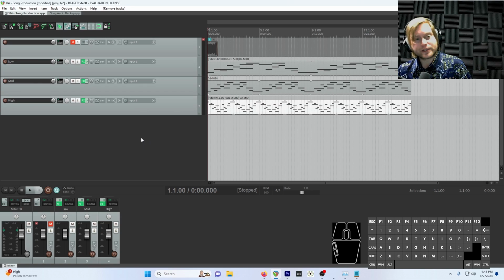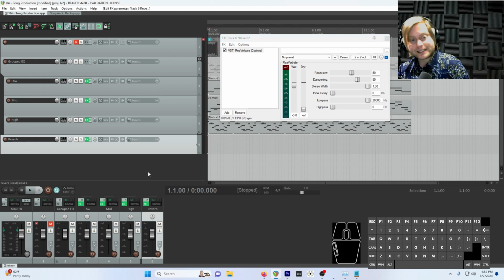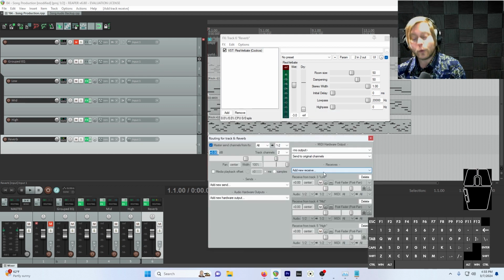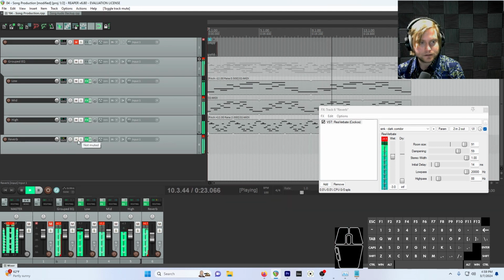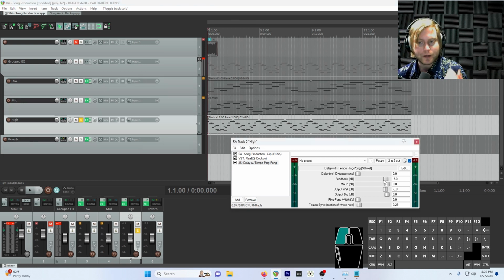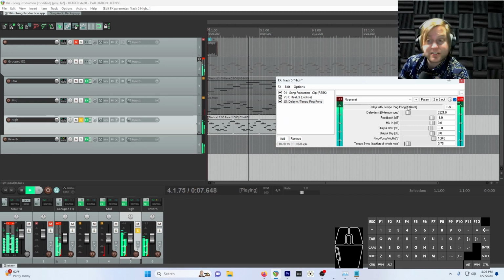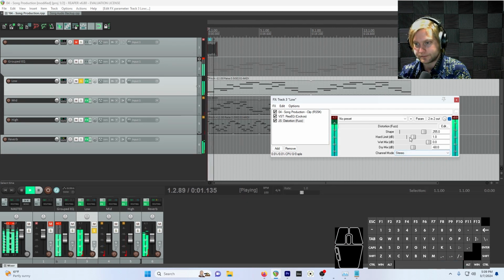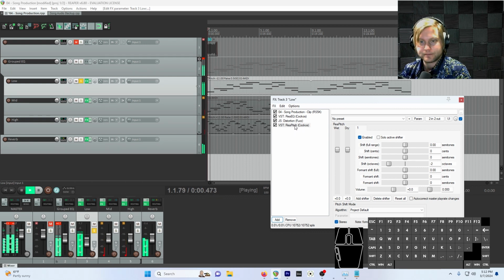Reaper 04 - Make a Song Pt 3